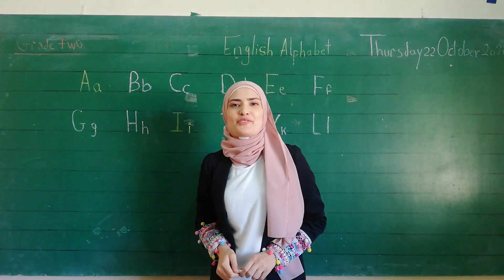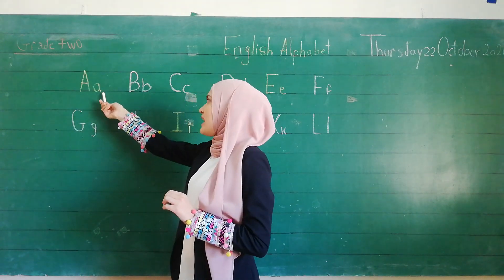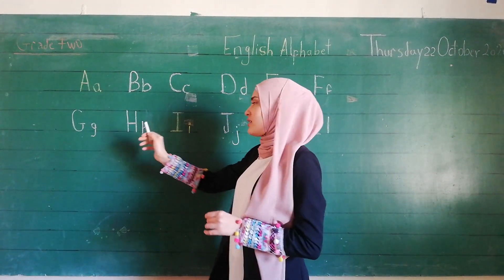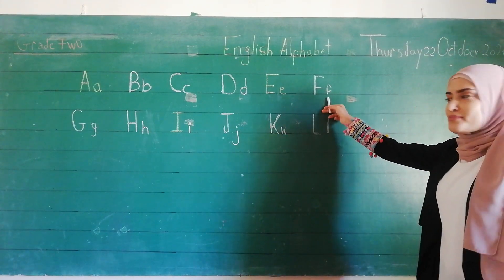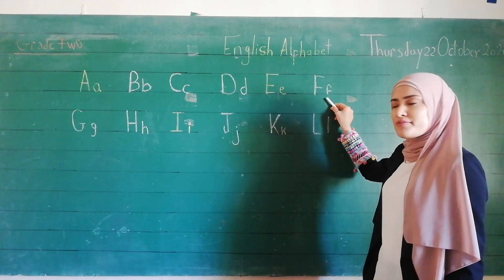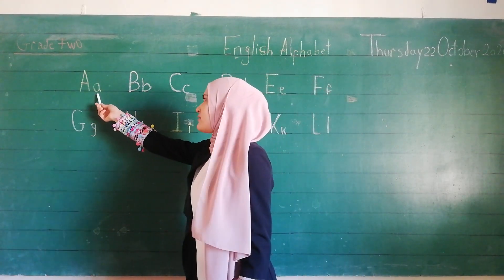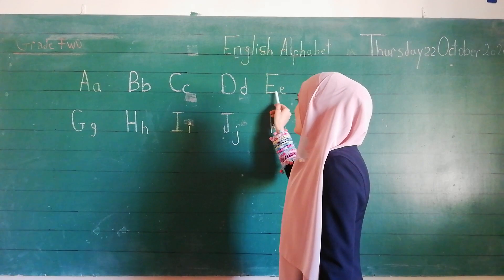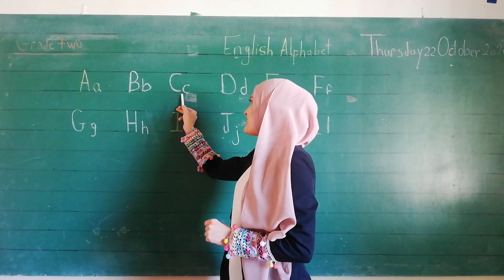Grade 2 / English / The Alphabet Revision part 1/ Marwa Eter